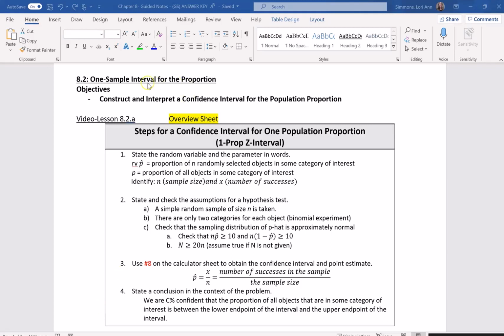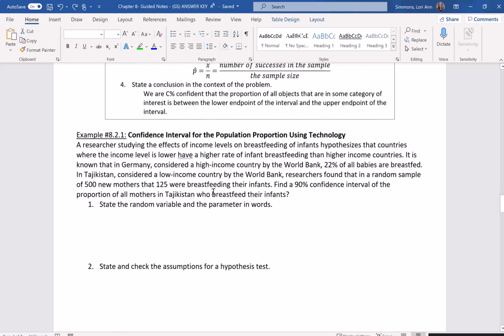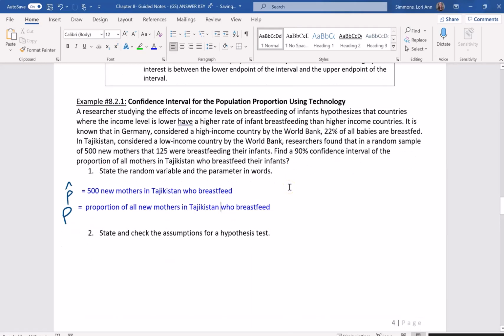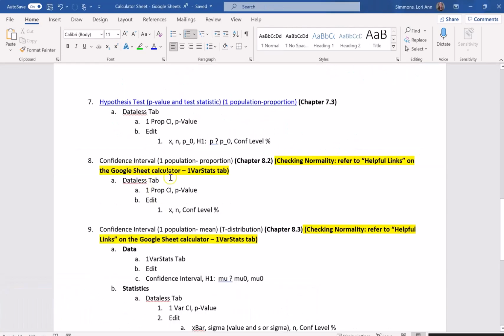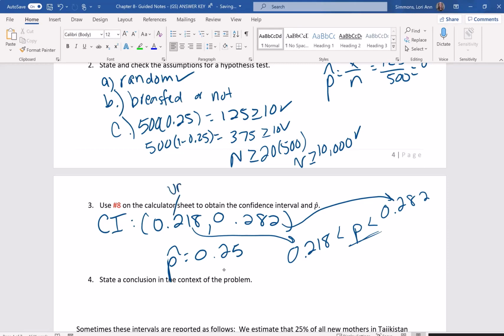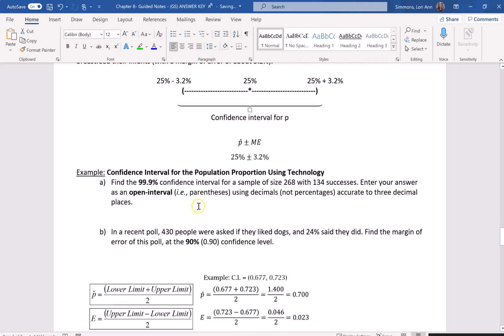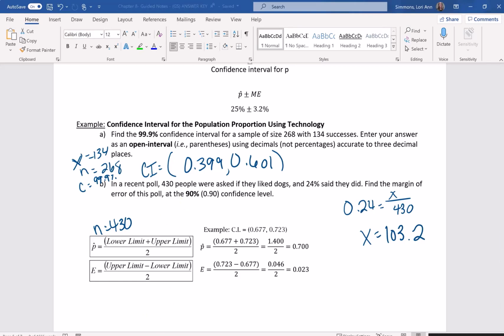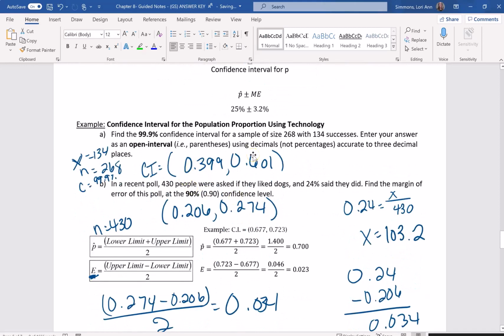8.2.a Google Sheets 11.13.23